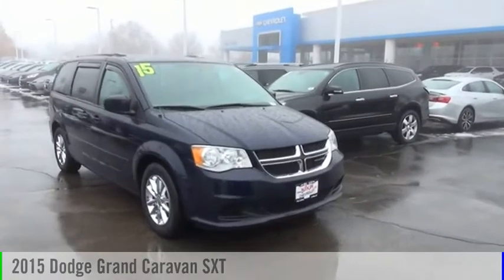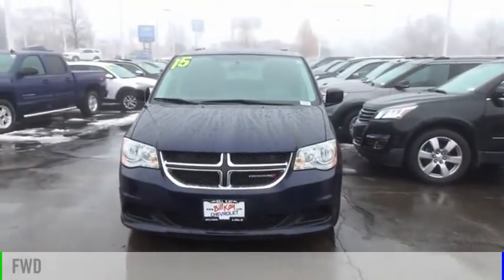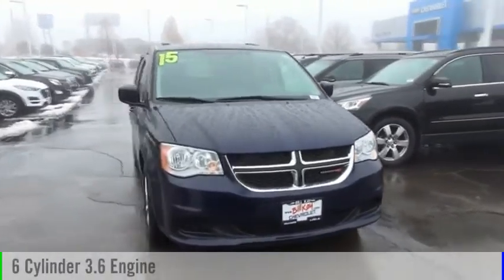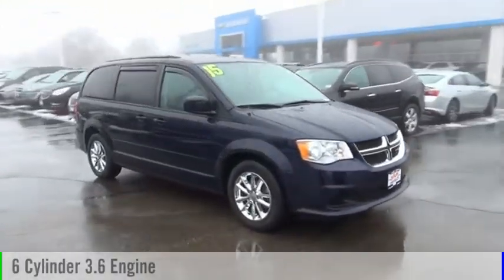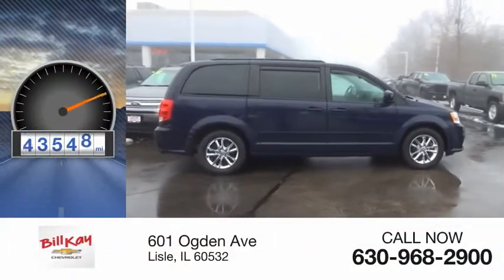Used 1906026A 2C4RDGCG4FR518723 2015 Dodge Grand Caravan SXT 1906026A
Bill Kay Chevrolet is your source for new & used trucks, SUVs, & cars as well as service & parts. Visit our dealership in Lisle, IL today!

Bill Kay Chevrolet
601 Ogden Ave

CARFAX One-Owner. Clean CARFAX. True Blue 2015 Dodge Grand Caravan SXT FWD 6-Speed Automatic 3.6L V6 24V VVT Bluetooth? Streaming Audio, Quick Order Package 29R SXT, Rear-View Auto-Dimming Mirror w/Microphone, Remote USB Port, Steering Wheel Mounted Audio Controls, Uconnect Hands-Free Group, Uconnect Voice Command w/Bluetooth.Odometer is 24938 miles below market average!Bill Kay specializes in financing and serves the Naperville, Lisle and Downers Grove area. If you're an 800 seeking low rates, or have tarnished credit looking for an approval, we can help. Prior bankruptcies, repossessions, matricula, TIN, no money down... no problem. Let us help you The Bill Kay Way!Reviews:  * Versatile seating and cargo bay configurations; affordable base price. Source: Edmunds